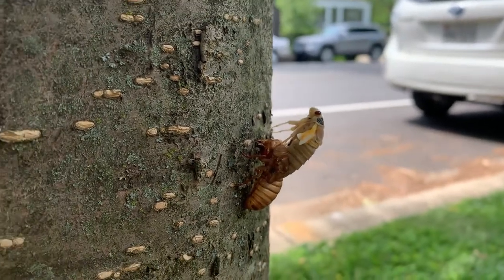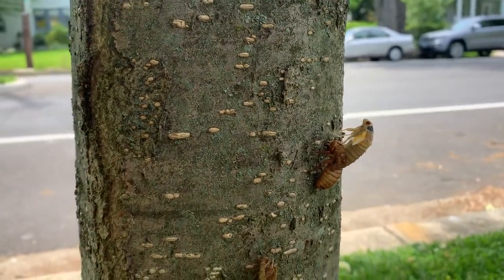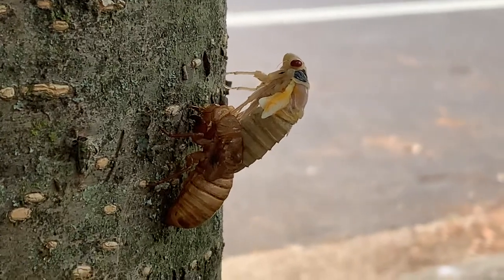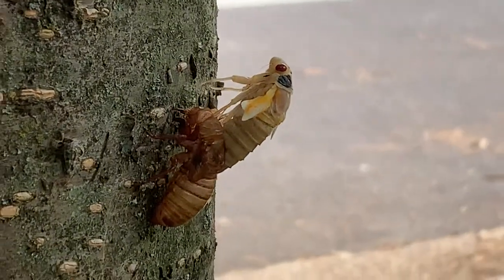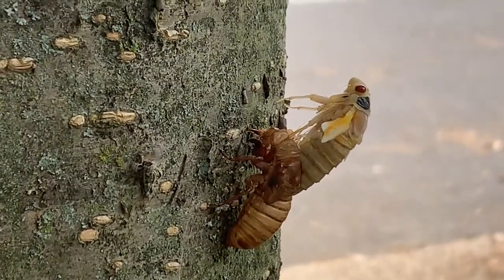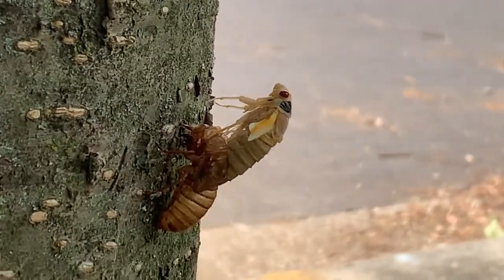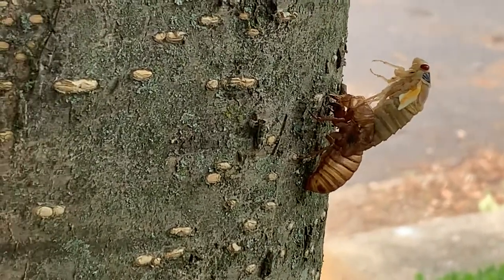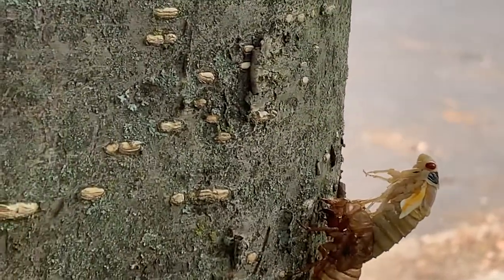Cicada Emerging From its Shell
A Brood X cicada emerging from its shell after 17 years in Montgomery County, Maryland.